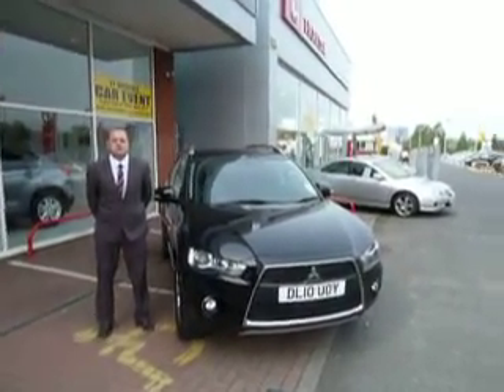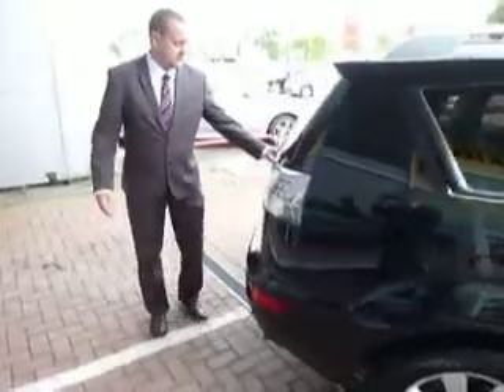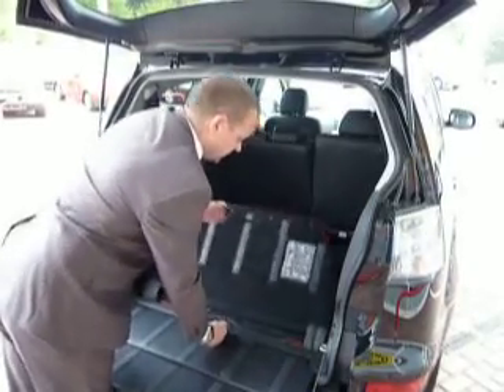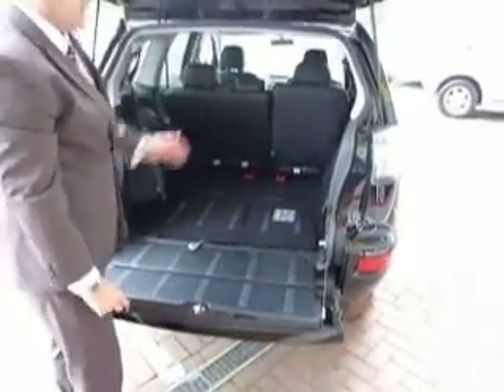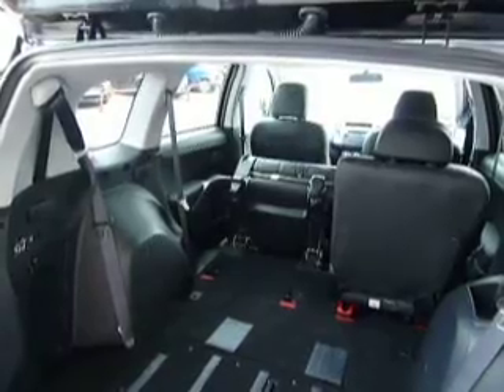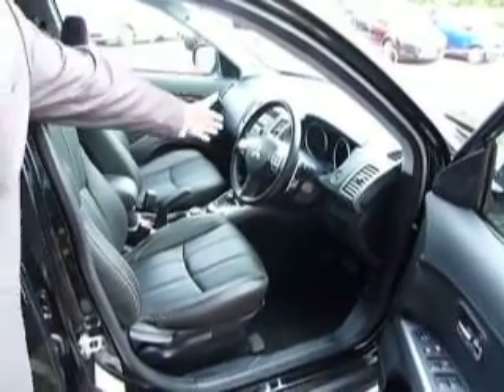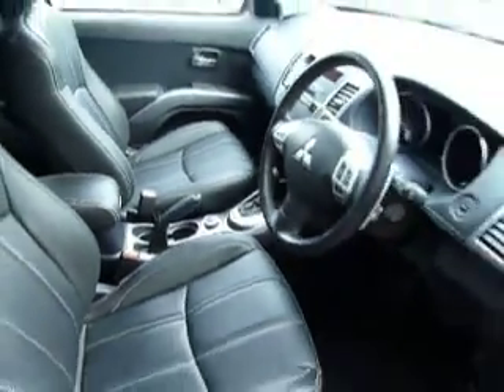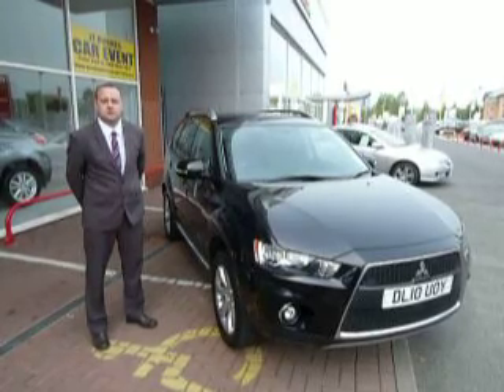Mitsubishi Outlander DL10UOY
DL10UOY Mitsubishi Outlander DI-D JURO 2.2 Estate Black